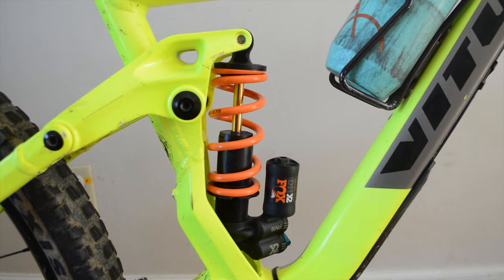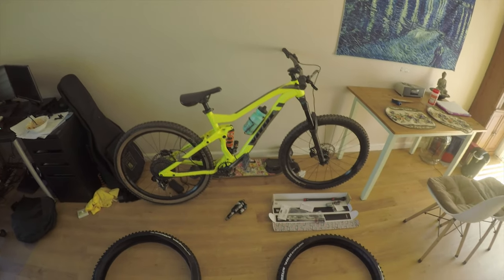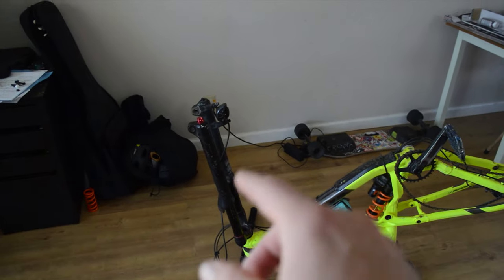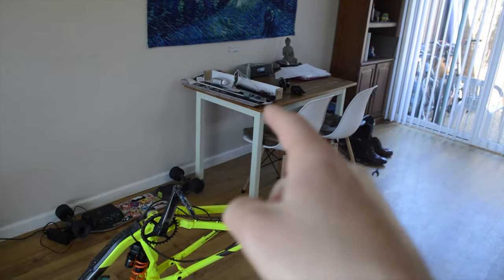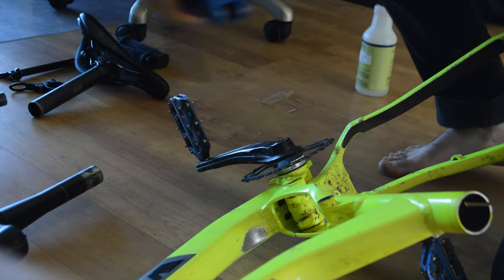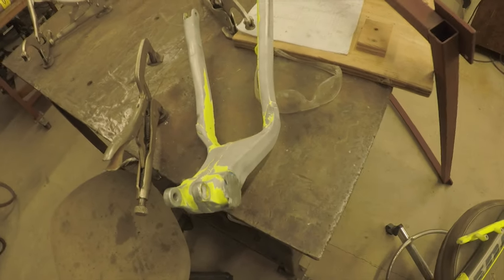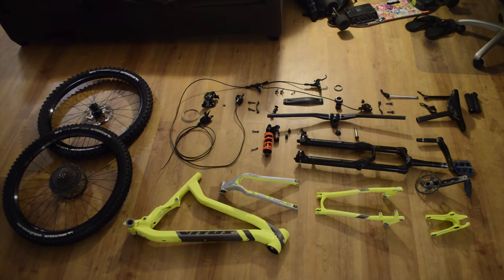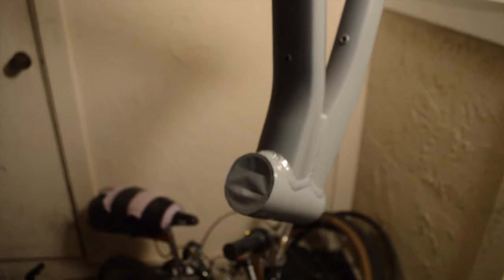FULL MTB Rebuild and Restoration: 2017 Vitus (Part 1)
Part one in which we tear the bike down, install new tires and rebuild the fork, and clean and paint all the parts. Part 2 (coming thursday) we will reassemble the whole bike and test it out.